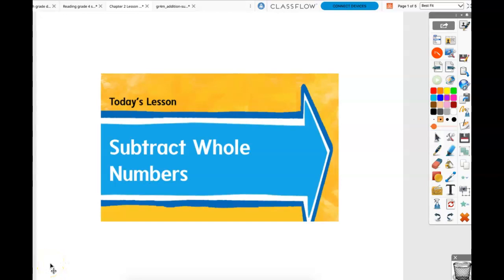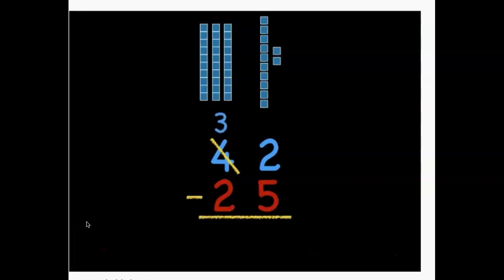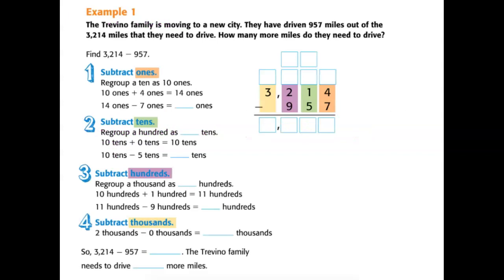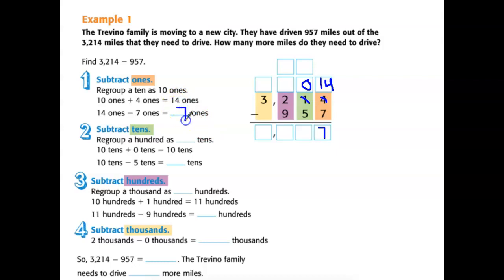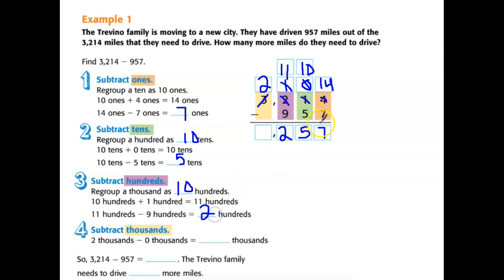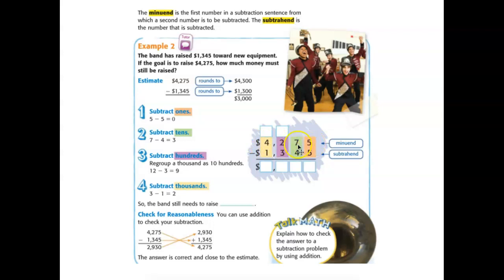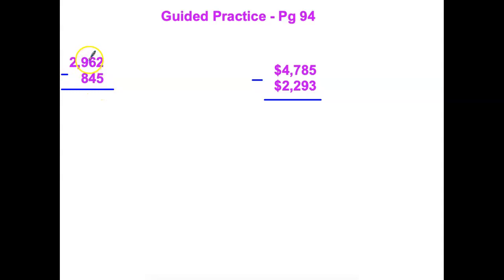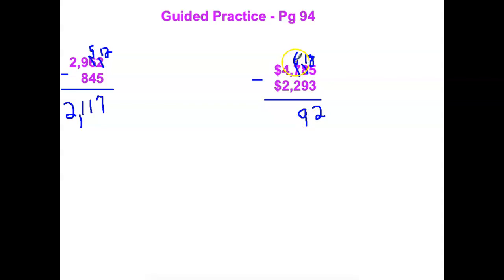Chapter 2 Lesson 6 Subtracting with Regrouping